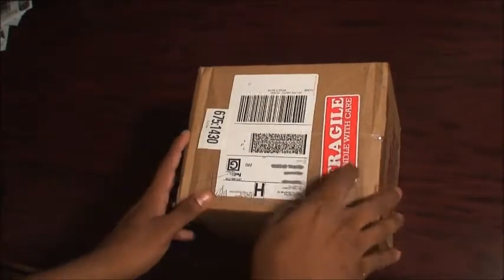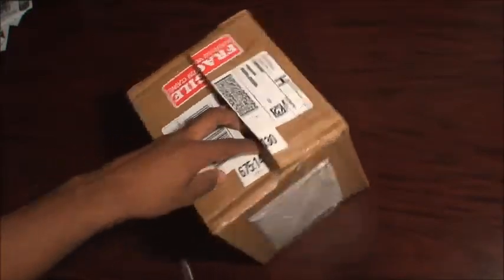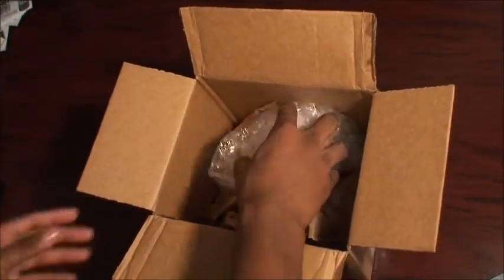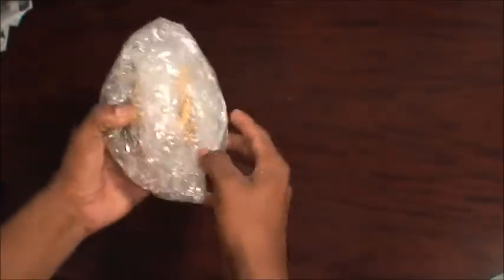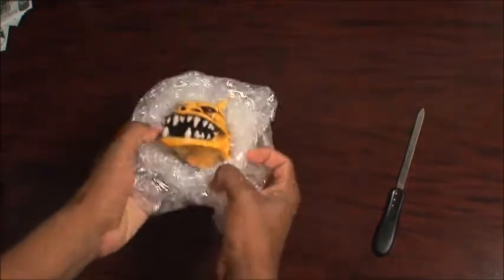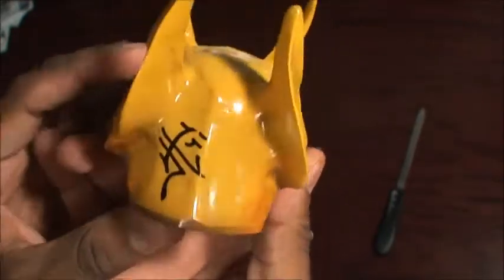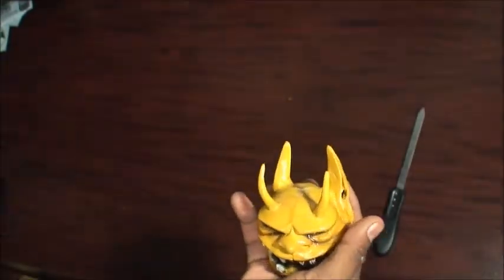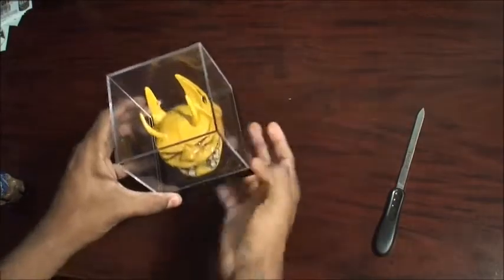Yellow JITF shift knob unboxing signed By James Hetfield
Metallica Yellow JITF shift knob unboxing signed By James Hetfield